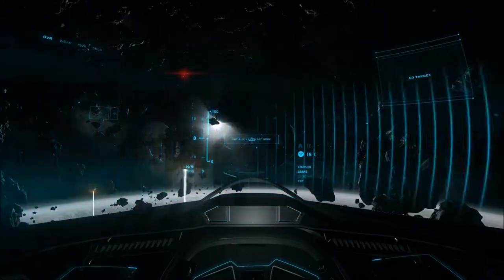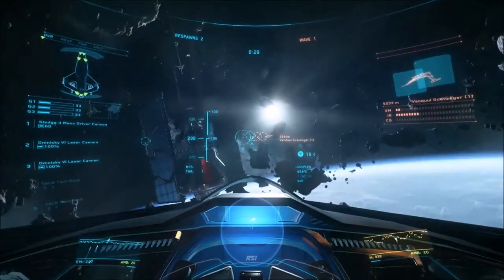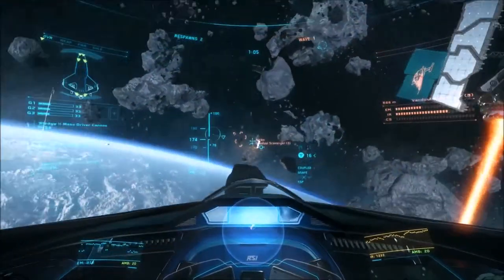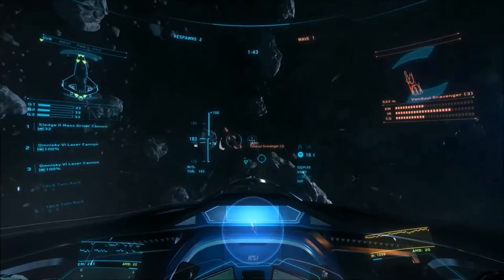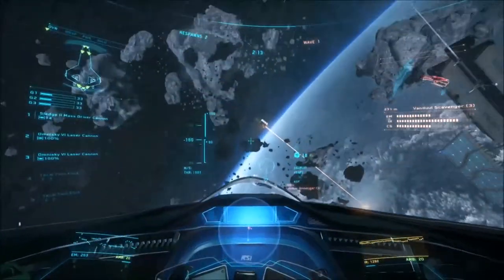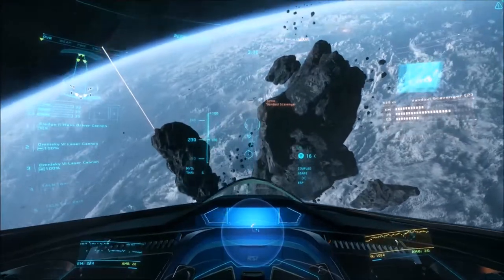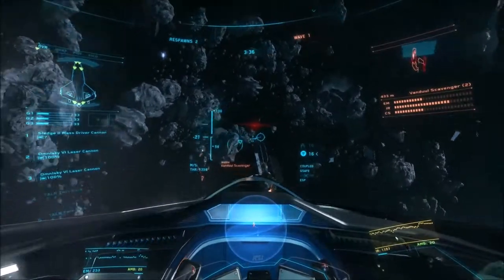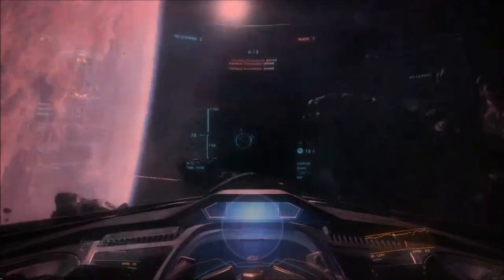Star Citizen: I'm terrible at dog fighting